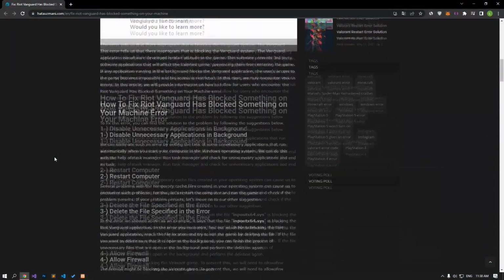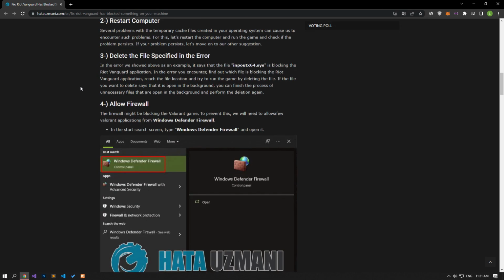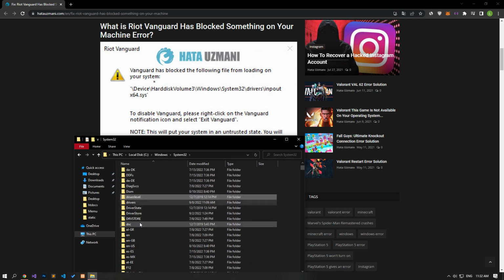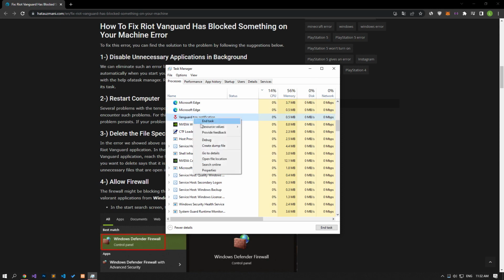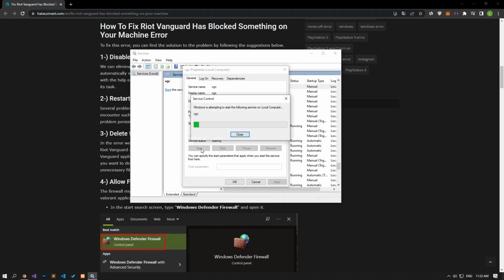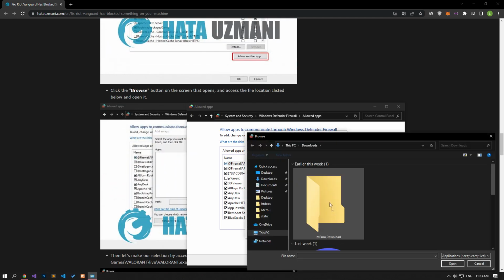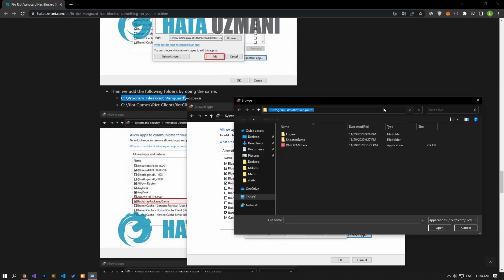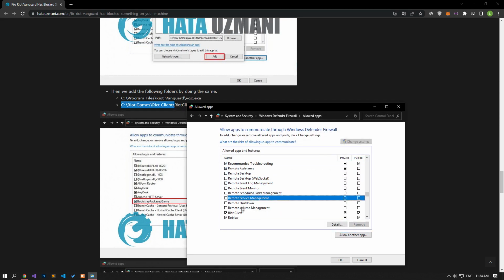FIX: RIOT VANGUARD HAS BLOCKED SOMETHING ON YOUR MACHINE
In this video, we will try to resolve the "Riot Vanguard Has Blocked Something on Your Machine" error that Valorant players encounter when trying to run the game.